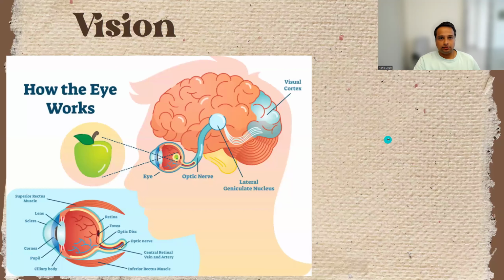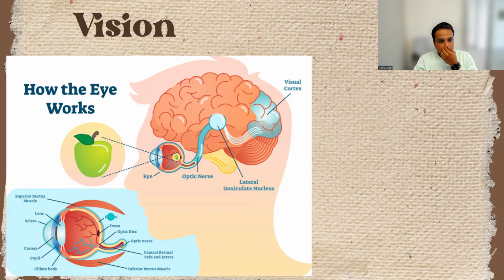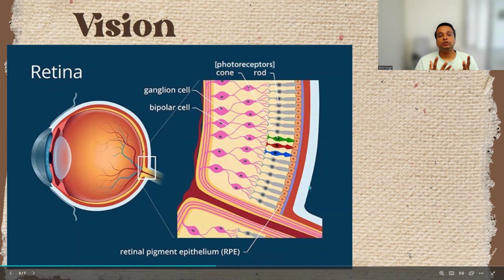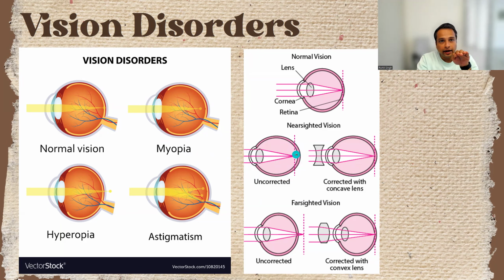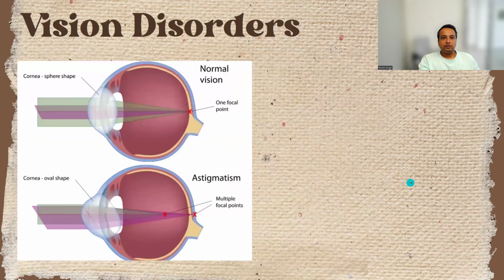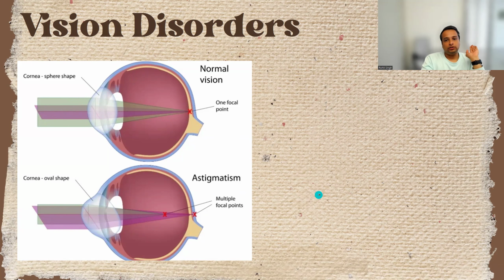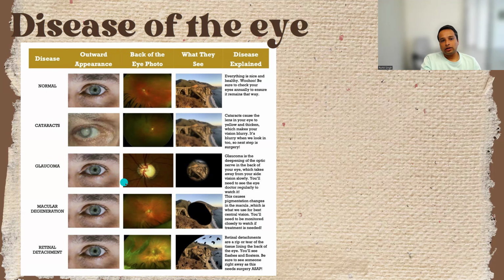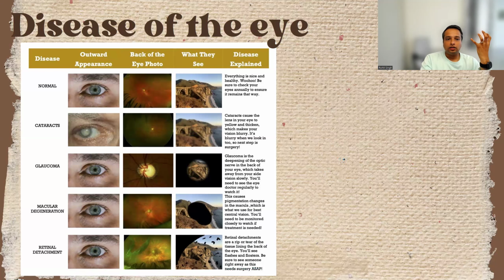How do we SEE images?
In this video, I provide a brief explanation of how we see things through our visual system.